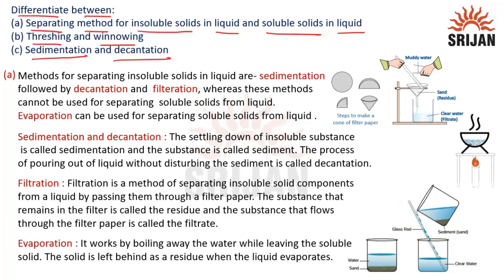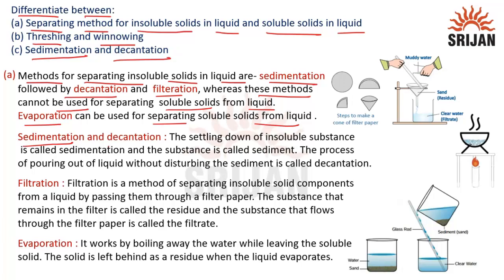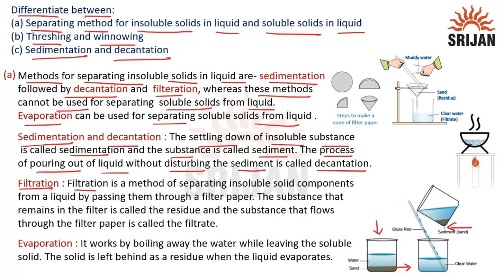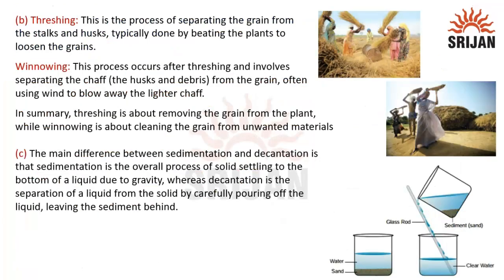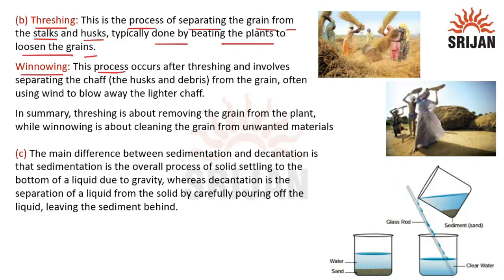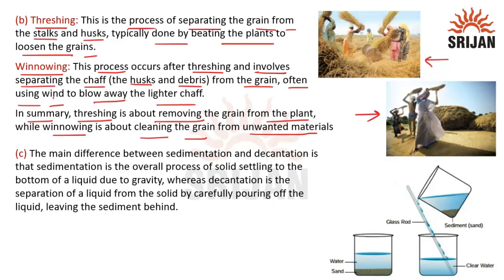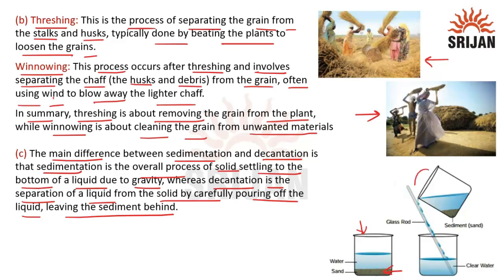Science Booster 6 chapter 9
"Q12. Differentiate between:
(a) Separating method for insoluble solids in liquid and soluble solids in liquid
(b) Threshing and winnowing